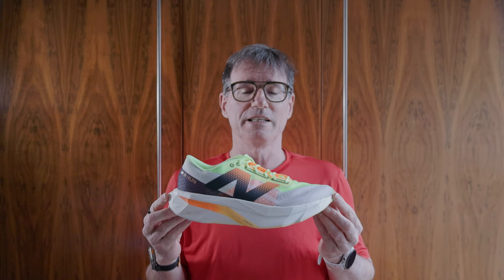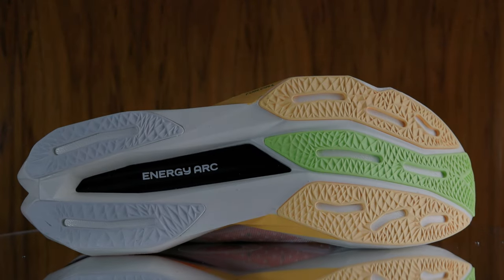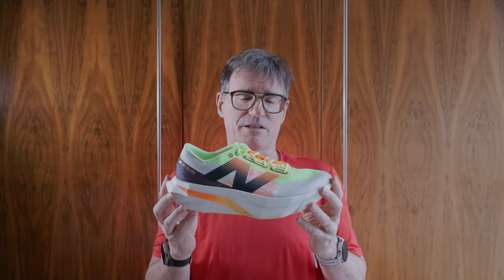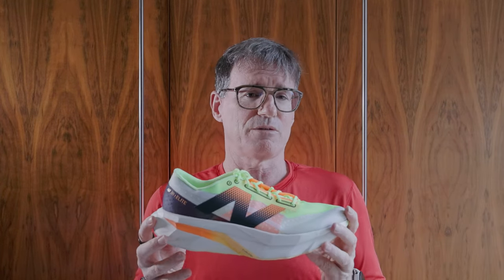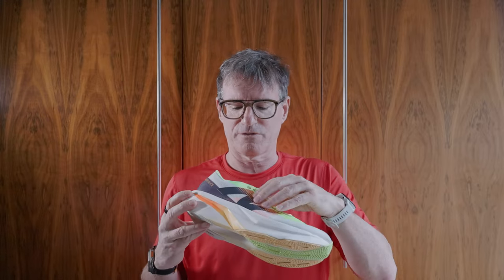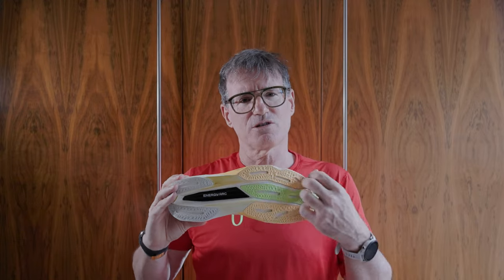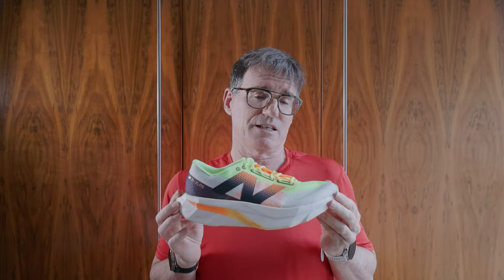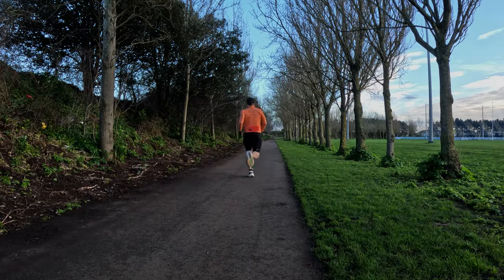New Balance FuelCell SuperComp Elite v4: First Run Review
In this video I review the New Balance FuelCell SuperComp Elite v4

The shoe has just arrived and I have done some initial running but no detailed performance testing, which will follow in a later video.

In this video I show some clips of me running in it, discuss its specifications, talk about its running feel and finally see if I can recommend it.

As always there are chapter markers down below so you can skip through to the parts you might be interested in.

TIMELINE

00:00 Introduction
00:09 Why I made this video
00:31 Testing
00:54 Turntable and Specifications
01:57 Upper
03:14 Midsole + Outsole
03:59 Weight + Sizing
05:11 Design
05:51 Sustainability
06:00 Onboarding
06:15 Running Feel
06:42 Grip + Traction
07:07 Cost
07:34 Use Case
07:47 Comparison
08:34 Performance
09:39 Should you buy this shoe?
10:17 Wrap

SHOE:
Manufacturer: New Balance
Model:  Fuel Cell SuperComp Elite v4
Colour: White with Bleached Lime Glo and Hot Mango
Size: 12.5 US / 12 UK / 47 EU / 30.5 CM
Weight (as tested): 295g/10.40oz (Left Shoe) 287g /10.12oz (Right Shoe)
Stack Height: 40mm
Midsole Drop: 4mm
Cost: €280/$249.99/£260/AU$360
Purchased From: New Balance
Location: Online
Date: 2 February 2024

HAT
Manufacturer: On-Running
Model: On-Running Lightweight Cap
Colour: Black
Size: One Size
Weight (As Tested): 55g/1.94oz
Cost: Ireland €39.95 / US: $39.99 / UK: £30.00
Purchased From: On-Running
Location: Instore
Date: 1 September 2022

GLASSES
Manufacturer: Rudy Project
Model: Rydon Running + Insert Anti-Fog Coating
Colour: Matte Pacific Blue (Running Edition) / ImpactX 2 Photochromic Red
Size: One Size
Cost: Rydon Sunglasses: £143.99 / $195.56 / €159.58
Clip in prescription insert: £312.99/ $425.07 / €346.79
Money conversion by Siri from Sterling at 15:38 on December 17th 2020
Purchased From: Rx Sport
Location: Online
Date of Purchase: 17th November 2020

RUNNING TOP
Manufacturer: Soar Running
Model: Elite Tempo Top 3.0
Size: Medium
Weight (As Tested): 150g / 5.25oz
Cost: £133.00/€146.95/$158.00/AU$234.00
Colour: Nectarine
Purchased From: Soar Running
Location: Online
Date: 22 March 2022

SHORTS
Manufacturer: Bandit Running
Model: Superbeam™ Next Gen 7 Pocket Half Tights
Colour: Black
Size: Medium
Weight: 160g/6.64oz
Cost: $118.00
Purchased from: Bandit Running
Location: In Store
Date: 3 November 2023

SOCKS
Manufacturer: Injinji
Model: The Run Original Weight No Show
Colour: Black
Size: XL
Weight (as tested, single sock): 24g / 0.5oz
Cost: $14.00
Purchased from: Run Flagstaff
Location: Flagstaff, AZ
Date: 10 January 2022

EQUIPMENT:

Canon Lens RF 100mm f2.8l Macro IS USM

Exterior Location: The Sean Moore Park, Dublin, Ireland